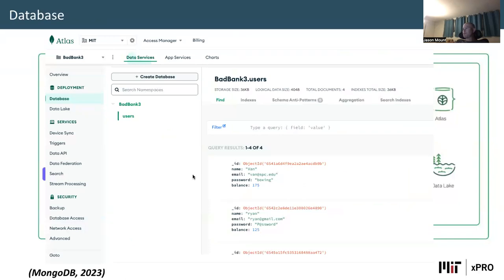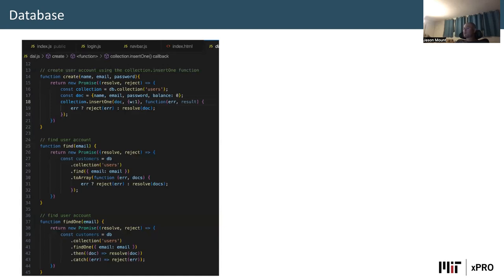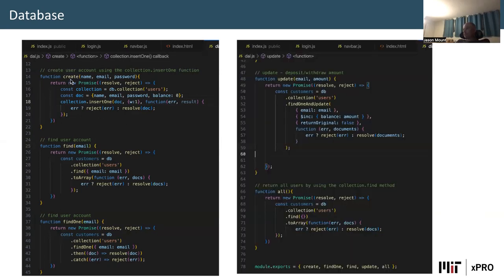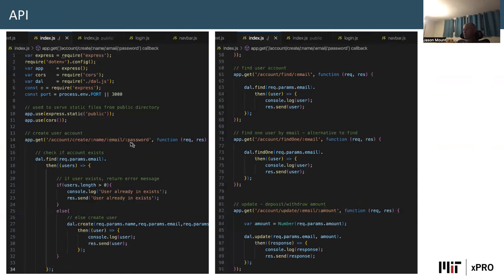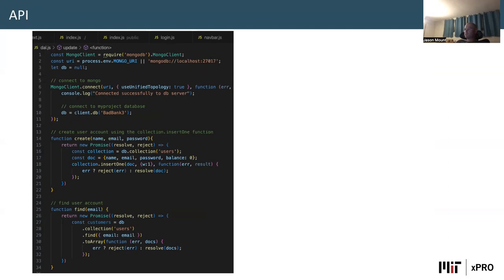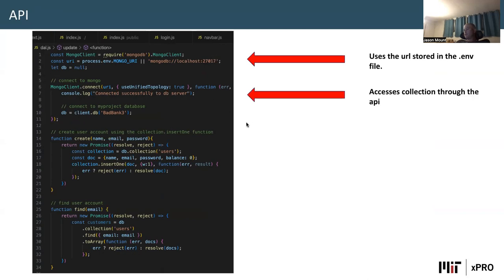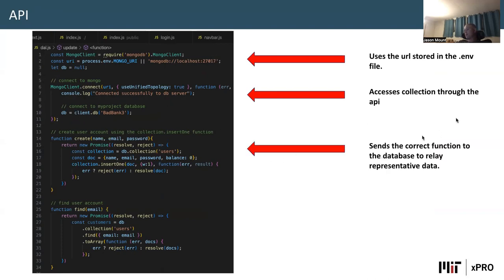Jason Mount PresentationVideo2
MIT MERN Stack Videos